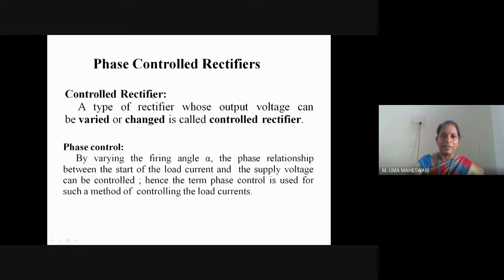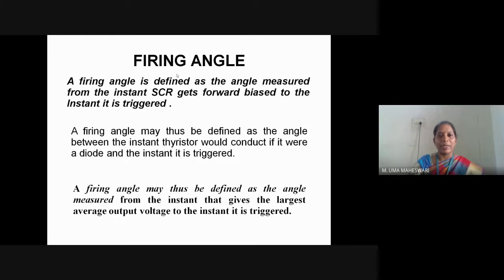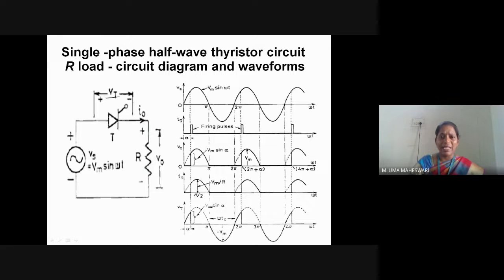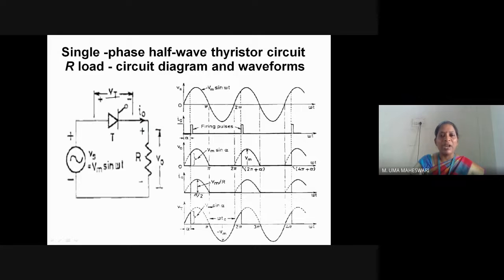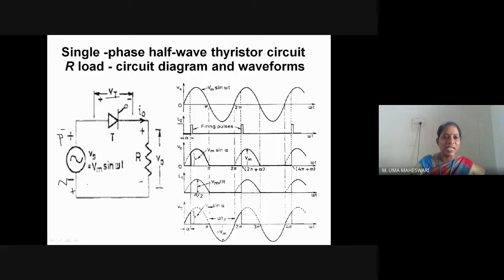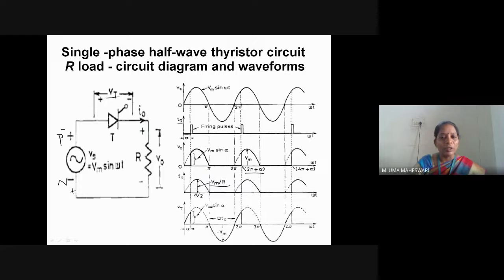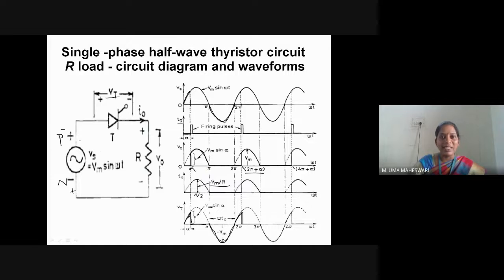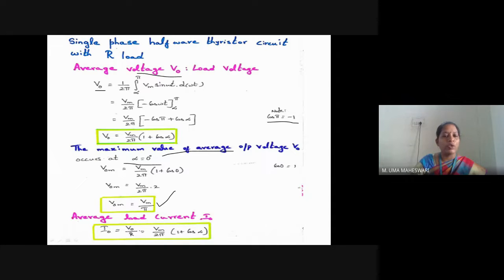UNIT II 1ST PE video